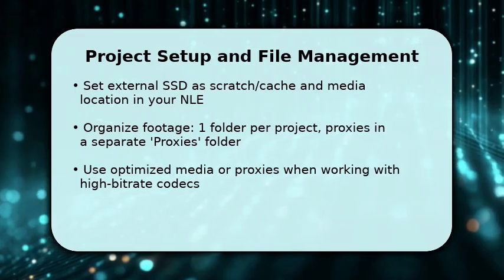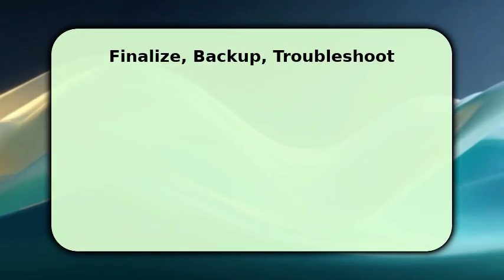How to Use External Ssd for Video Editing (updated)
Learn the ins and outs of using an external SSD for video editing. Discover how to transfer large files quickly, manage your footage efficiently on a portable drive, and optimize performance with our step-bythy guide.

external SSD, video editing, file transfer speed, portable storage device, performance optimization, managing video footage, data backup for videos, SSD benefits in media production, quick access to large files, efficient data handling on external drives